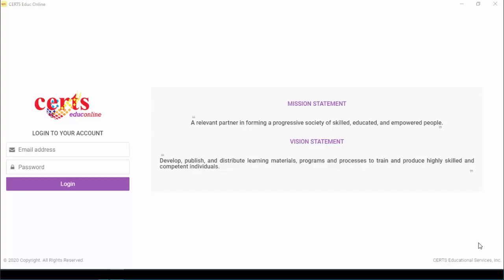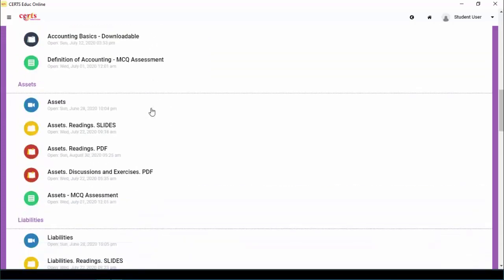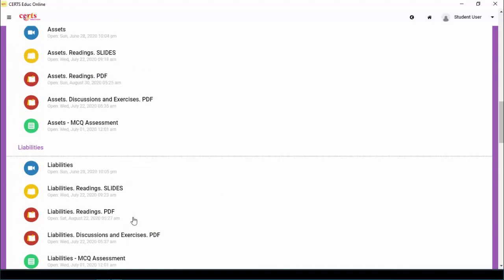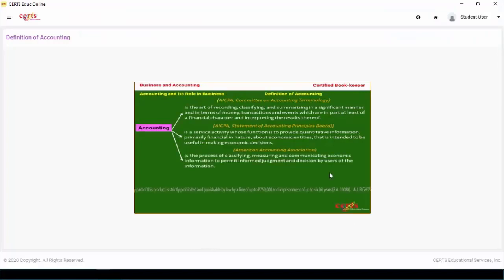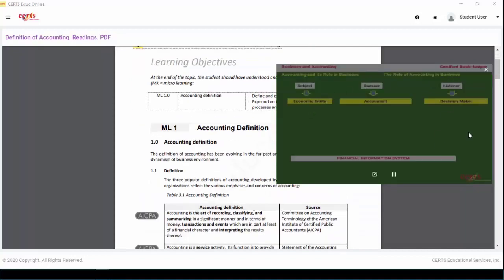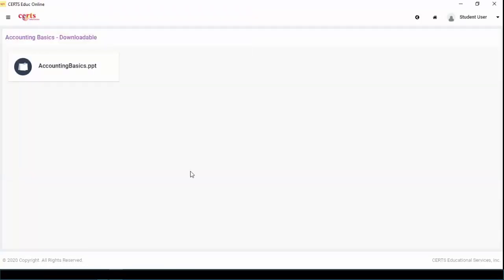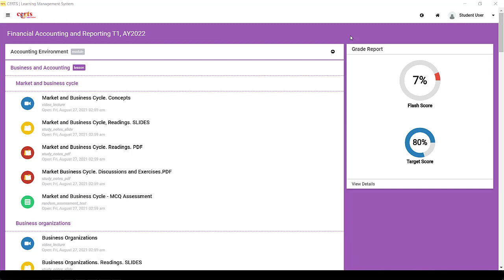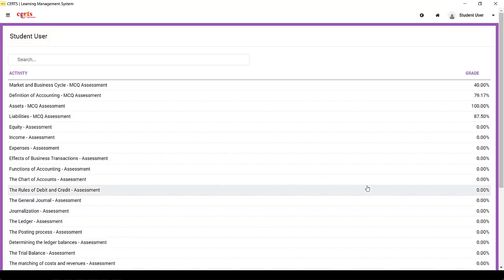CERTS LMS Tutorial - Using the Student Module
Welcome Learners!

This short instructional video was prepared to help you maximize your use of the CERTS LMS.

Cheers!